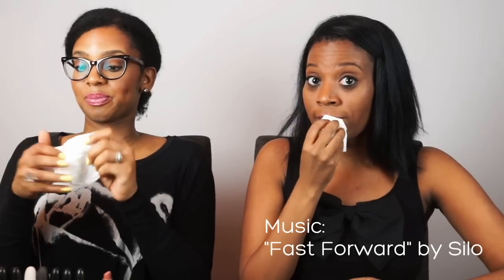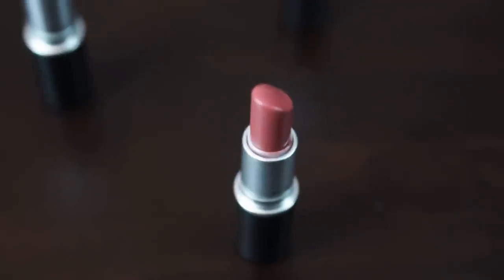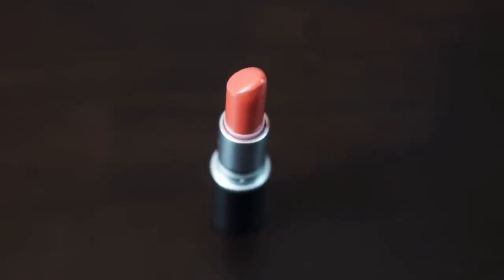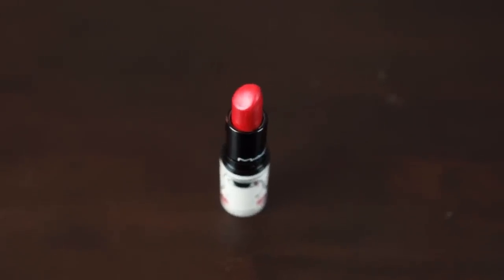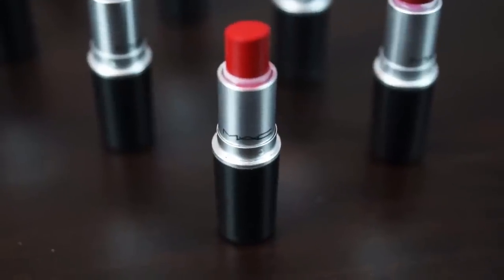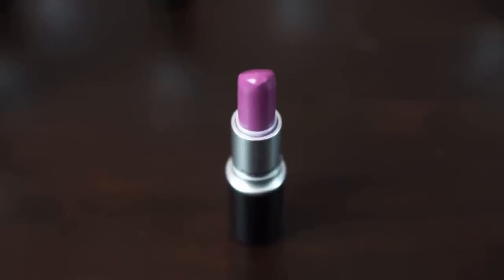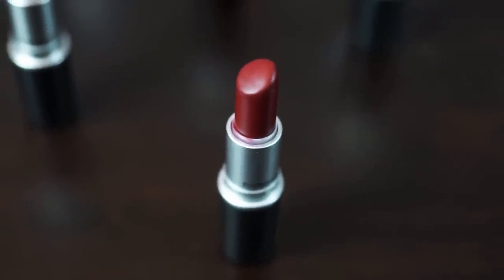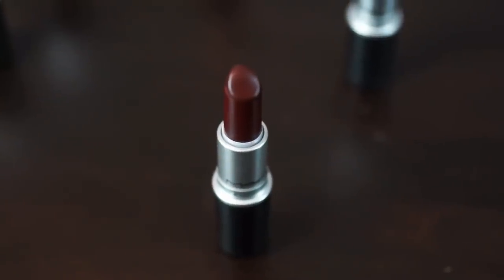Mac Lipstick for Black Women - A Guide for Dark Skin Tones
Hey, dark-skinned girls! In this video, we are showcasing 14 Mac lipsticks that will look good on you! We go from nudes to reds to purples to browns. We give our opinions on each shade.

To see more on Mac lipsticks and makeup in general, check my sister out!

Lipsticks, in order:
1. Cherish
2. Freckletone
3. Fast Play - one of my personal faves!
4. Ravishing
5. Burmese Kiss - loved this one too!
6. Victoriana
7. Damn Glamorous - this is my red for the summer!
8. Ruby Woo - my go-to red, all year long
9. Heroine - you'll get noticed with this one
10. Up The Amp
11. Verve - the "Kylie Jenner" shade for black girls (I can't stand that child!)
12. Diva
13. Film Noir
14. Living Legend

All of my videos are available in HD!

This guy makes the best beats! Make sure you check him out!

To the YouTube Police: I have written permission to use the song. Drop me a line if you ever need proof!

A majority of the sticks were purchased by Claire Angela, as she has been a Mac fiend for the better part of 20 years. That being said, I'm totally down to do a sponsored video for products I like.

Amazon Store